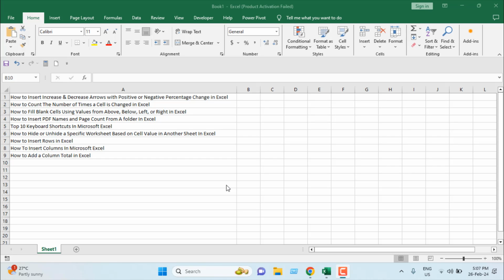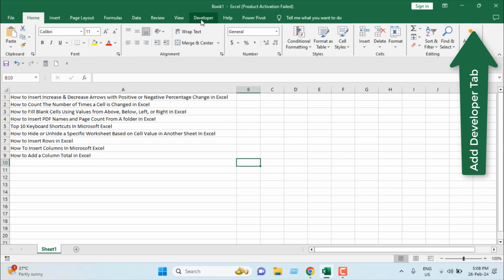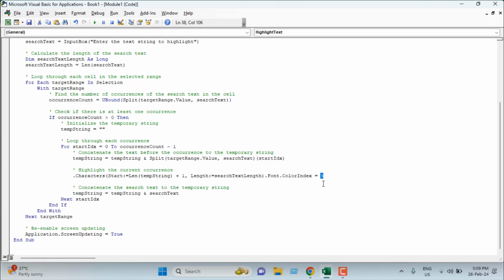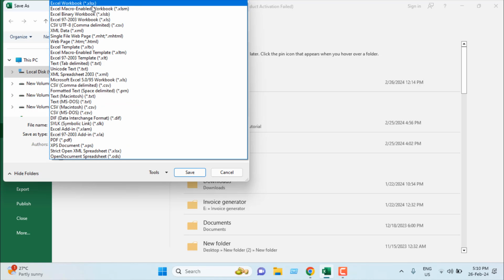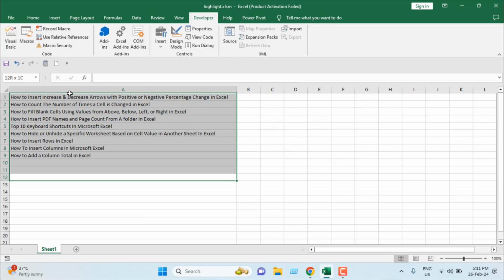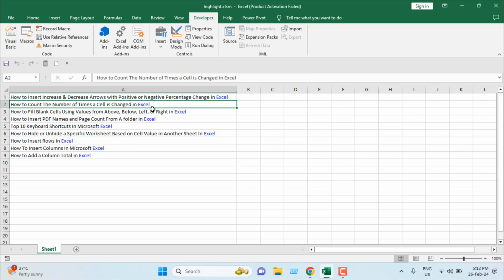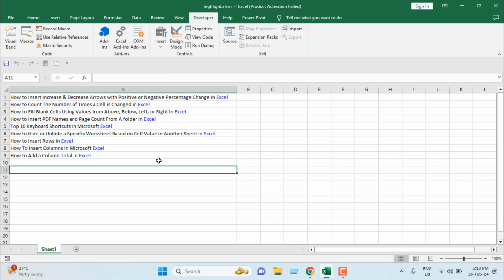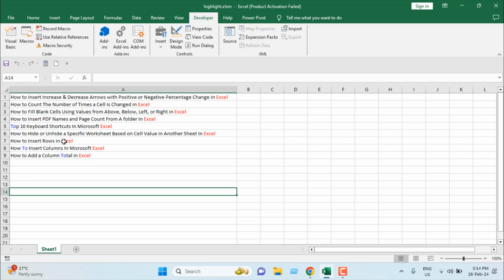How to Highlight Specific Text within a Cell In Excel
How to Highlight Text Within Cells in Microsoft Excel
In the vast realm of Microsoft Excel, there are numerous functionalities waiting to be explored. One such feature that often goes unnoticed is the ability to dynamically highlight specific text within a cell. Imagine the convenience of instantly spotting keywords, names, or any designated strings within a sea of data. In this video tutorial, we will delve into a creative approach to achieve this using VBA (Visual Basic for Applications) scripting.

We'll be utilizing the power of VBA scripting to add an element of flair to your Excel sheets. The script provided below allows you to dynamically highlight occurrences of a specified text string within a selected range.

*Step-by-Step Implementation*
1. *Open Excel:*
   - Launch Excel and open the spreadsheet containing the data you want to work with.

2. *Access the Developer Tab:**

3. *Insert a Module:*
   - In the Developer tab, click on "Visual Basic" to open the VBA editor. Insert a new module by clicking "Insert," and then choose "Module."

4. *Paste the Script:*
- Copy and paste the provided VBA script into the module. Here is the link to the code

5. *Run the Macro:*
   - Close the VBA editor and return to your spreadsheet. Select the data range where you want to highlight specific text. Run the macro by clicking on the developer tab and then "Macro" and selecting "HighlightText," and clicking "Run."
In this way you’ll be able to highlight text within your selected range in Microsoft excel. Remember, you need to save the workbook in .xlsm format and this code highlight text within cell but it is case sensitive.